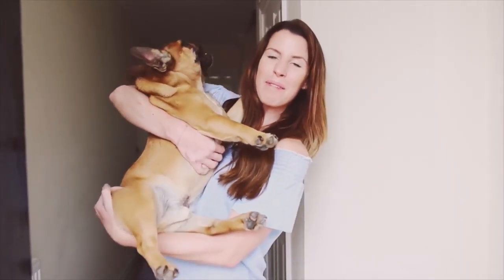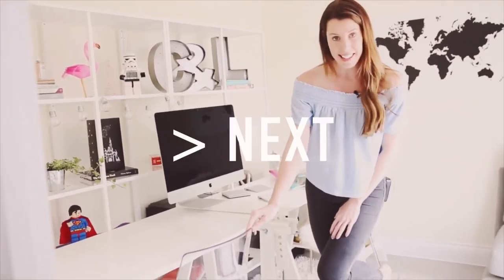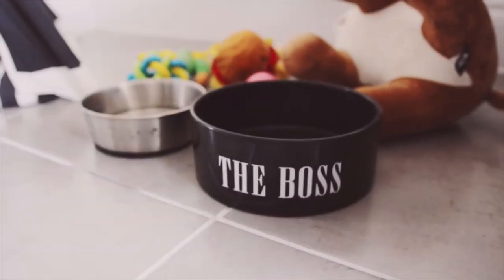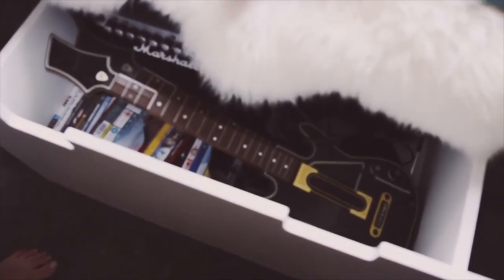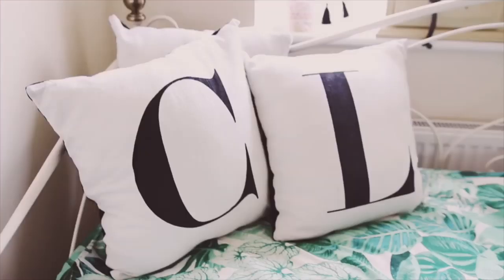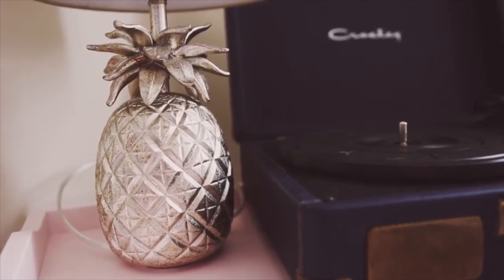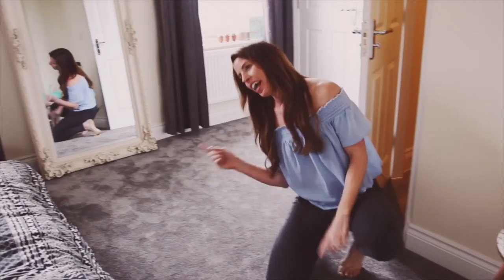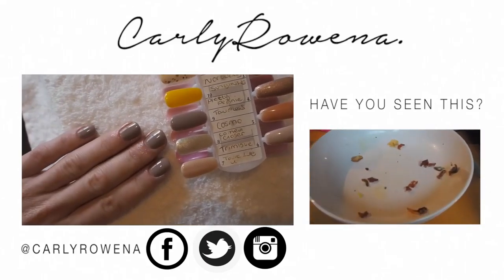BRAND NEW HOUSE TOUR HOME HAUL! Full HD,1080p